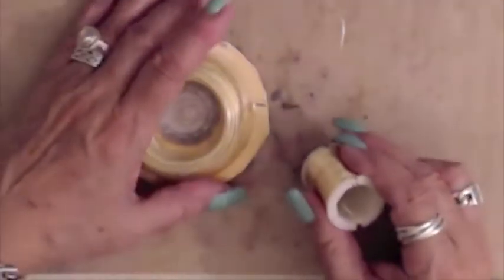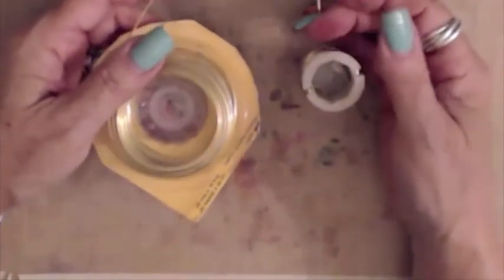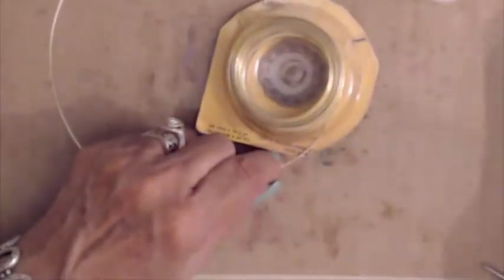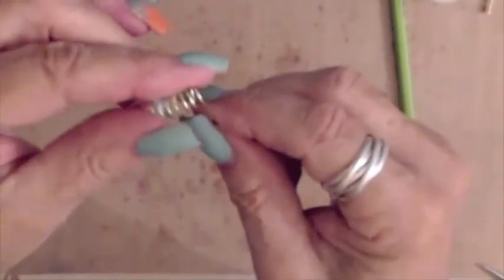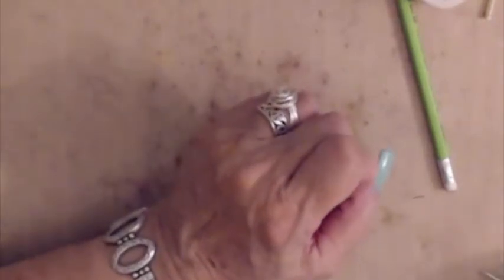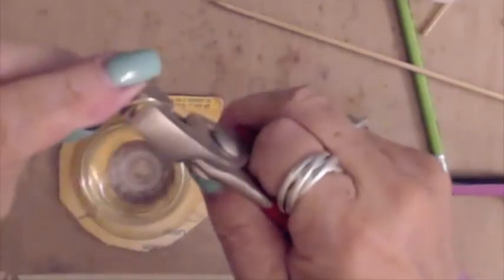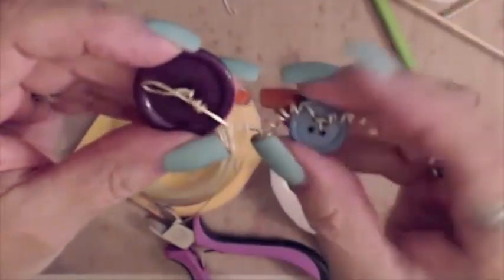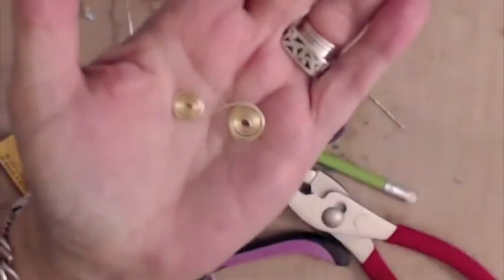Wire Flowers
KISS2014Aug1
Today's segment of KISS is the first in the month of August which means we begin a new project. This month we will be working with wire, making simple embellis for our projects, be them scrapbooking, cards, multi-media, or other crarft projects.

Wire can be used in a multitude of ways on projects, and as always, I will be keeping these simple. I could get very intricate, doing all sorts of wire wrapping, but the intent of my KISS videos is to "Keep It Simple, Sylvia".

I'm glad you have found these simple ideas and I hope they bring simple joy to crafting for you too.